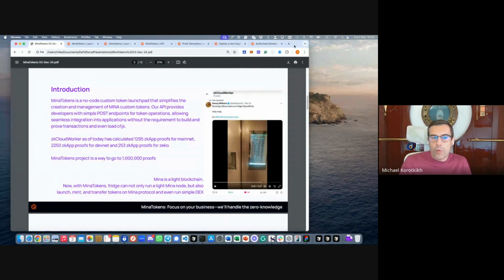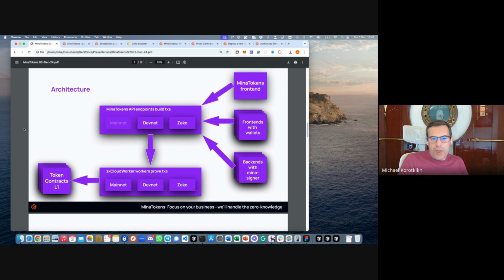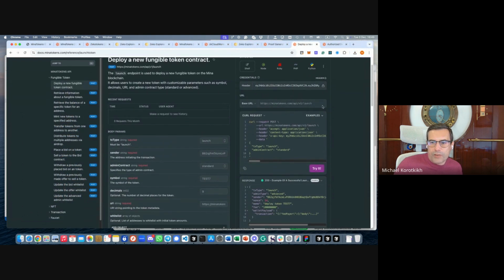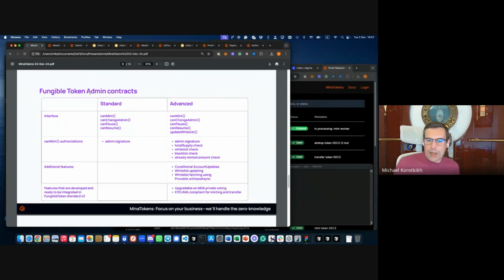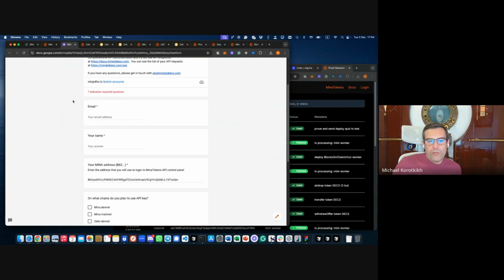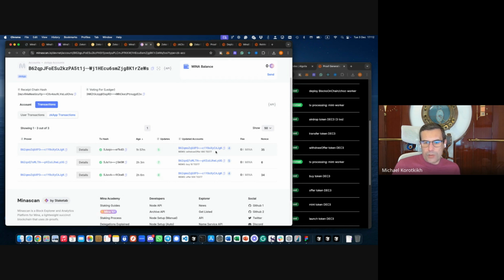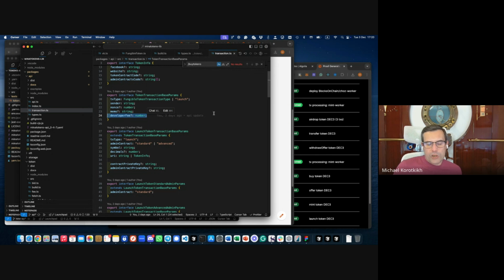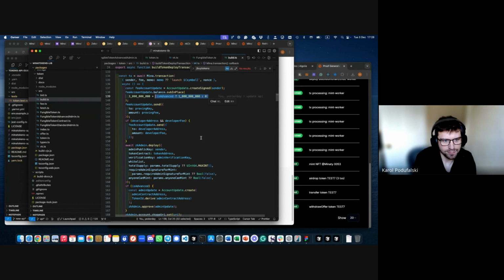Custom Tokenpad End-point Presentation